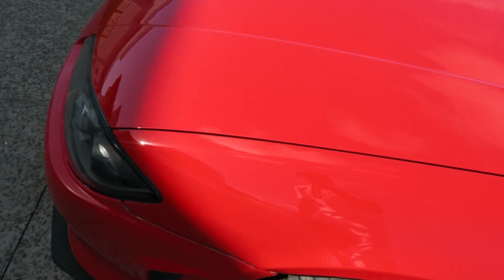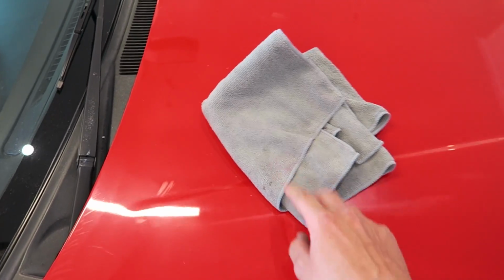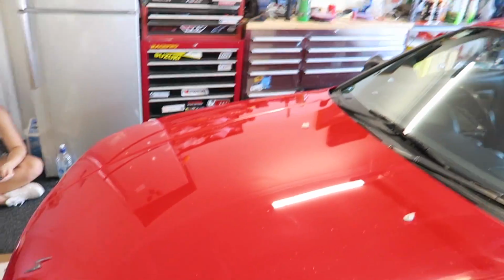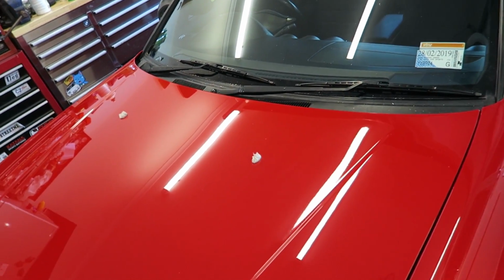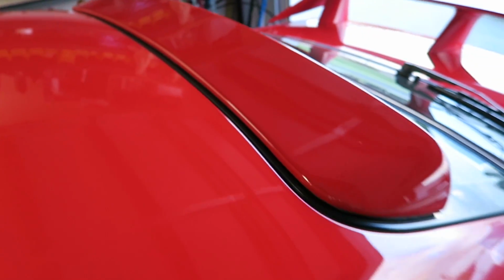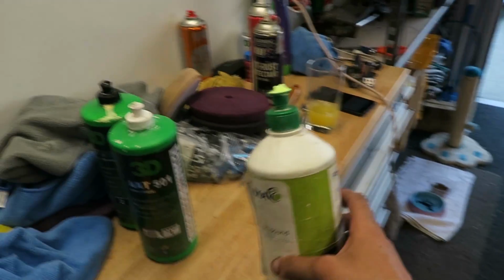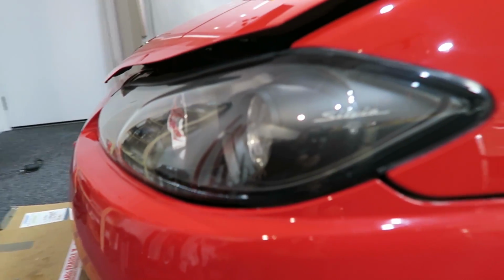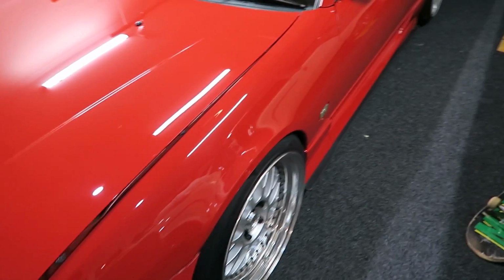Polishing 4s n Rotors prep!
Showing you guys the basics to a cut and polish, im no expert so please be careful using these tips but I hope you give it a go and get your car poppin'